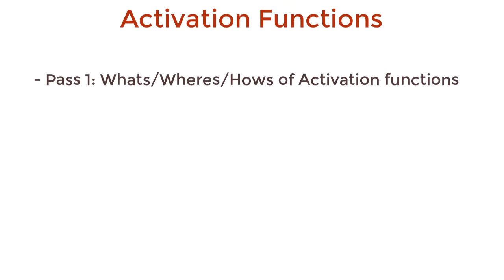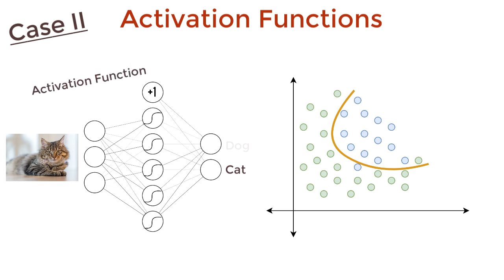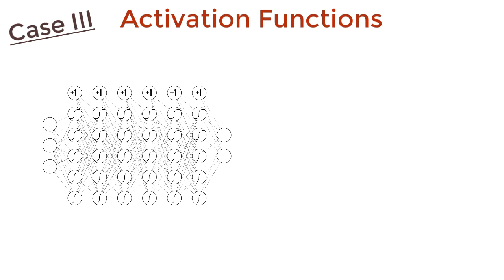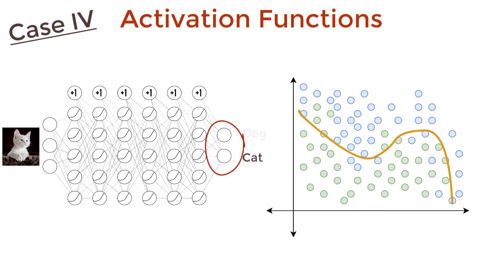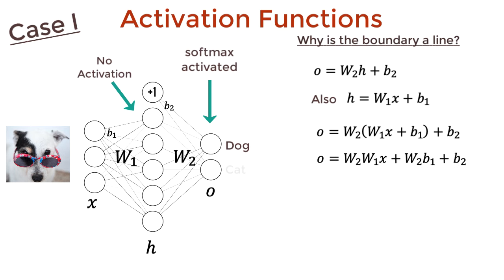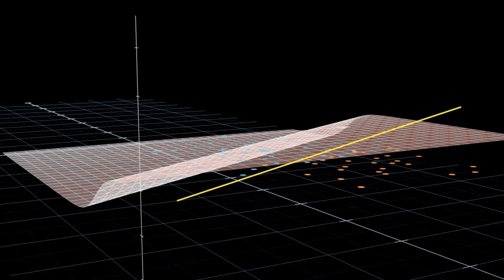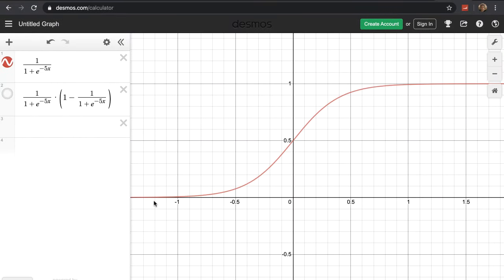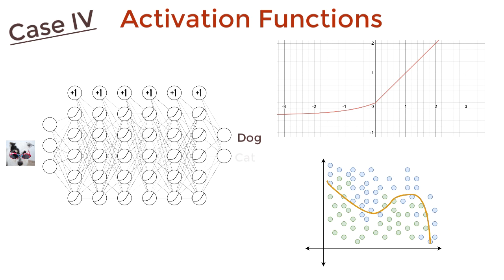Activation Functions - EXPLAINED!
We start with the whats/whys/hows. Then delve into details (math) with examples.

[6] Used an Image of activation functions from this Pawan Jain's Blog